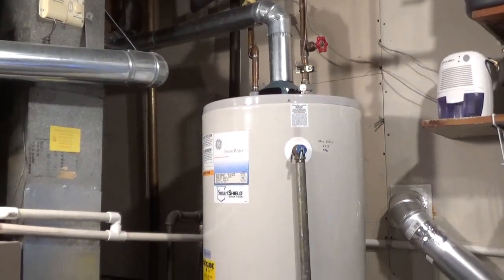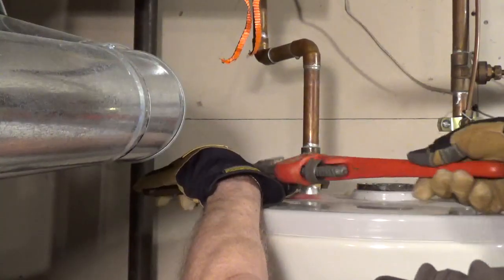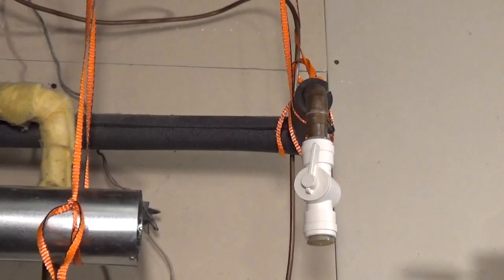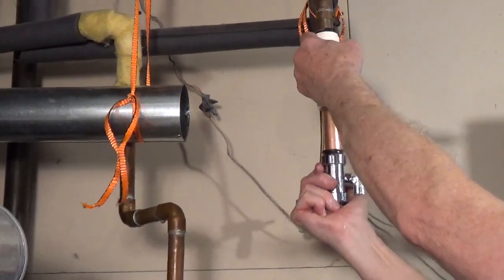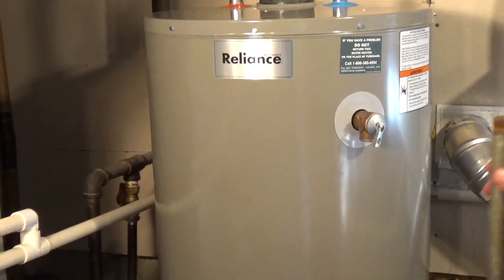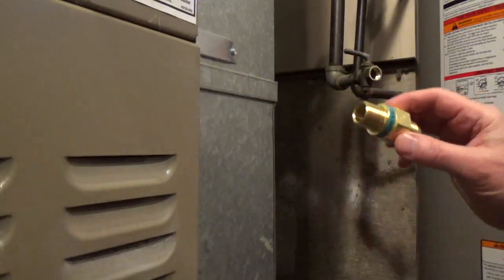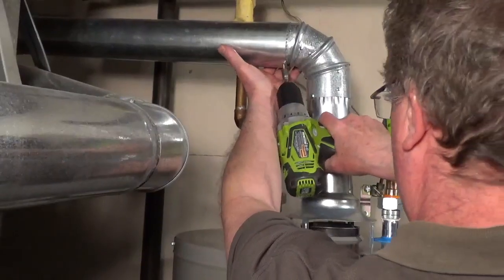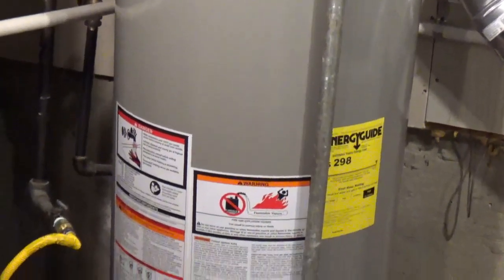Replacing a Gas Water Heater and Products to Make the Job Easier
I show an overview of some tips to replace a gas water heater and some products to make the job easier. Working with gas lines can be dangerous, if you are unsure or uncomfortable, hire a professional. I replaced my old water heater with a Reliance gas water heater. I used Watt's push fit valves rather than soldering valves to the copper pipe. I used Just For Copper to connect the copper pipe to the di-electric unions rather than soldering. I used a Brass Craft flexible gas connector rather than purchasing additional black pipe. Oatey gas leak detector. Rapid Rope utility rope.